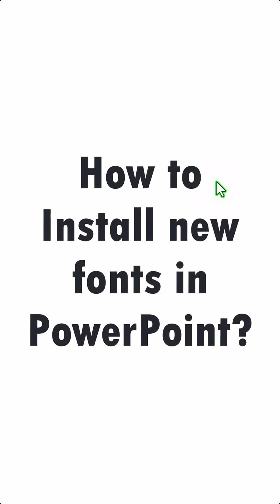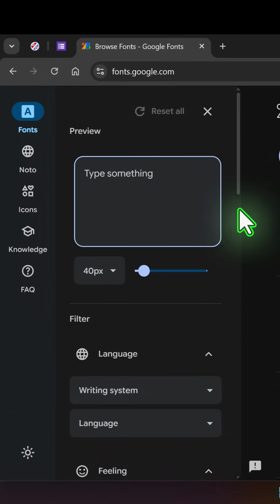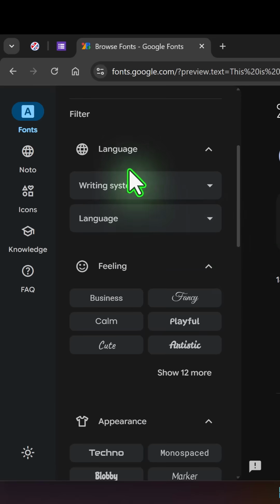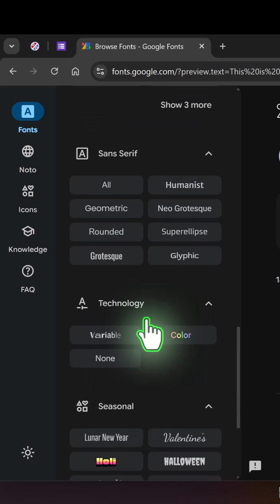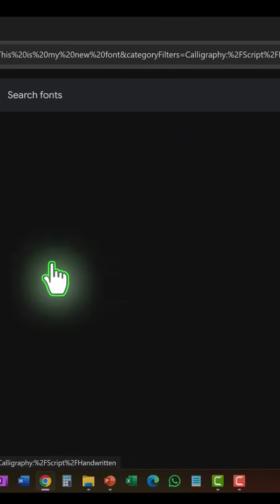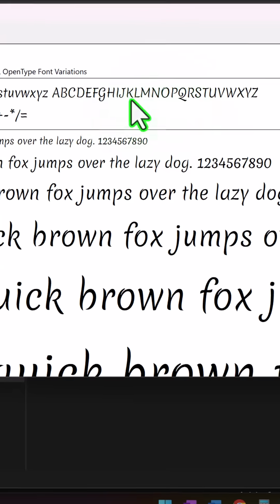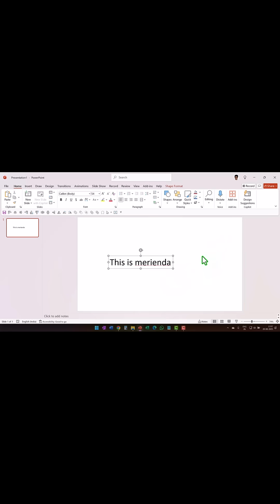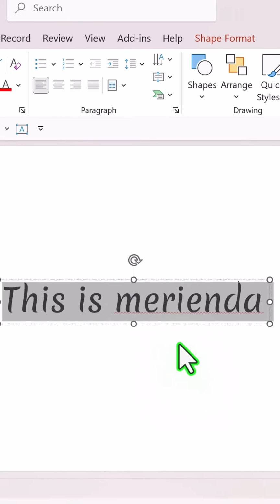How to install new fonts in PowerPoint